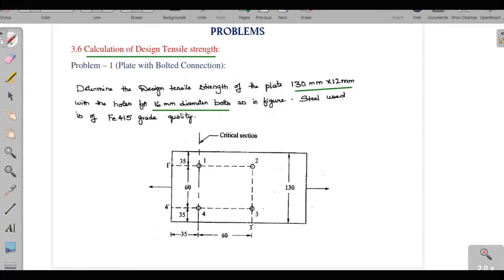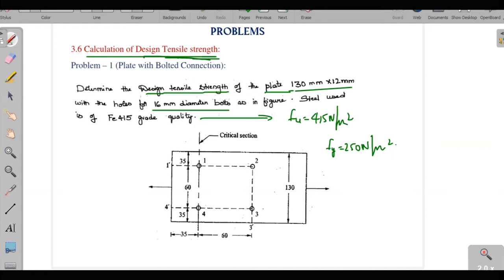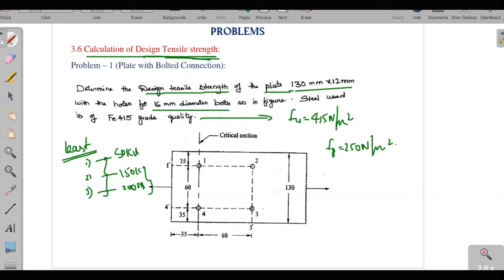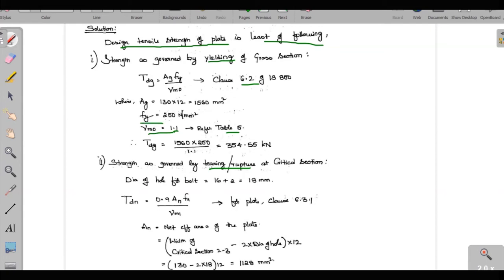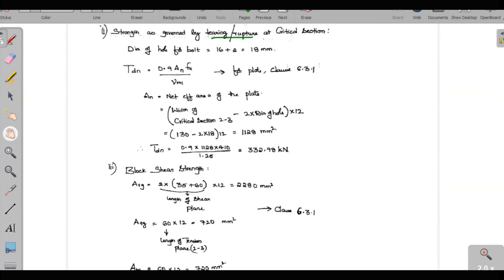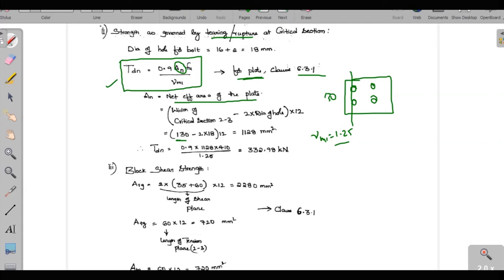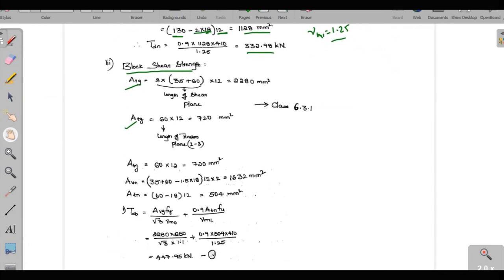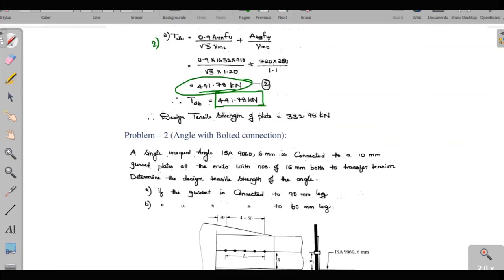3.8 Problem-1: Design Tensile Strength of a Tension Member with Bolted Connection